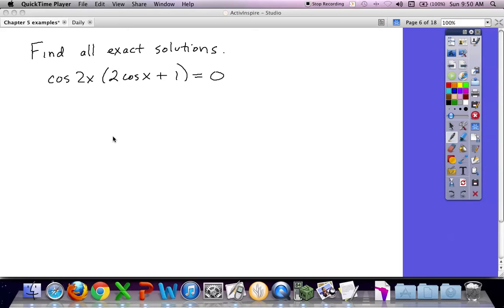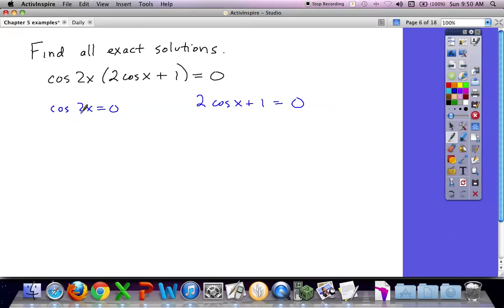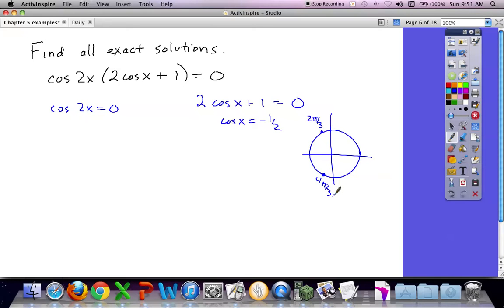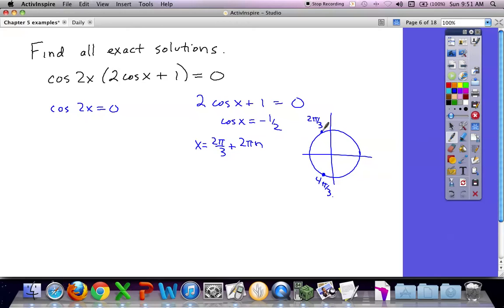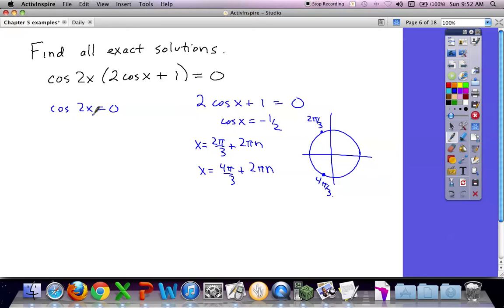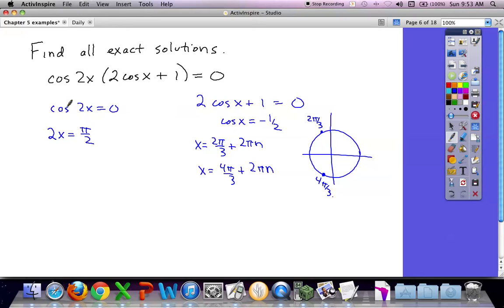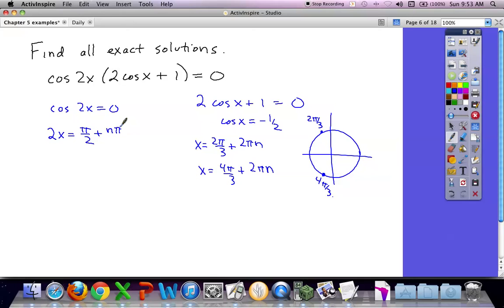PC_P400_1134b